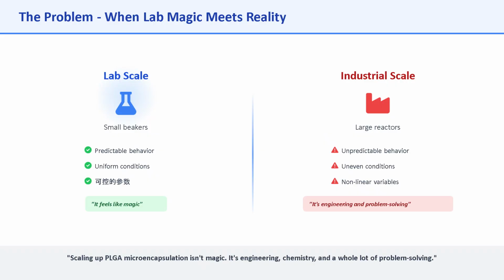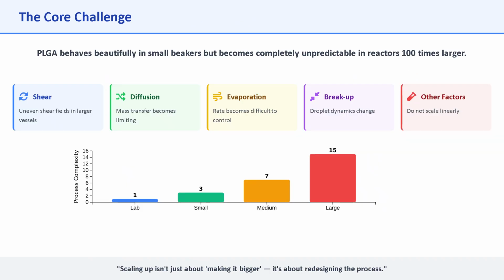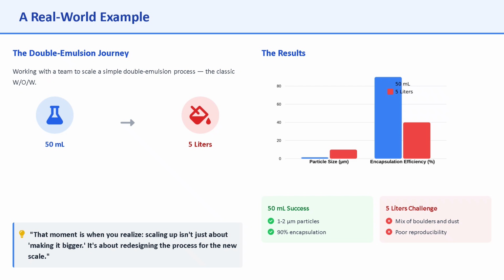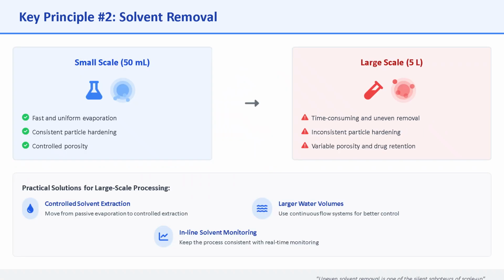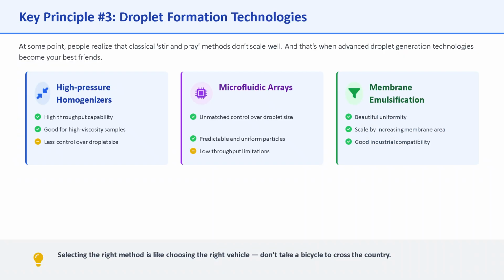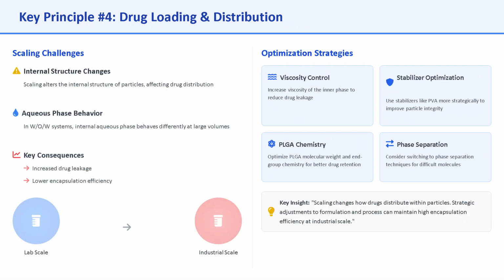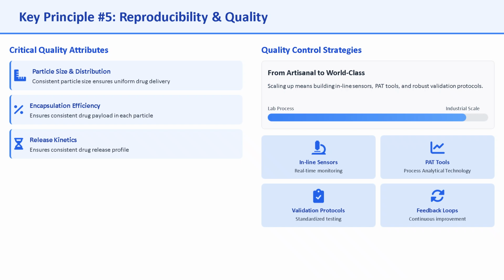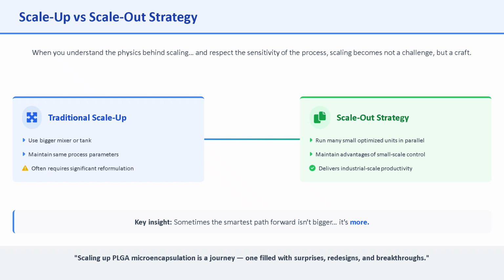Scaling Up Microencapsulation with PLGA What Really Happens Behind the Scenes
In this video, we dive deep into the real challenges and practical solutions involved in scaling up microencapsulation using PLGA (poly-lactic-co-glycolic acid) — from small lab beakers to industrial-scale batches. Whether you’re a researcher, formulation scientist, or production engineer, you’ll get clear guidance on why scale-up isn’t just making things bigger, and how to redesign processes to succeed at large scale.

We walk you through:

Why PLGA behaves dramatically differently when volume increases

Importance of mixing, shear, and solvent removal at scale

Advanced droplet formation techniques (membrane emulsification, microfluidics, homogenizers)

Key strategies for drug loading, encapsulation efficiency, and reproducibility

Why sometimes “scaling out” (parallel small units) beats “scaling up”